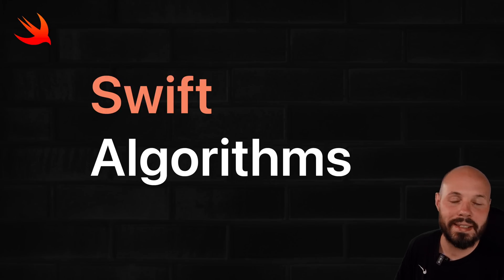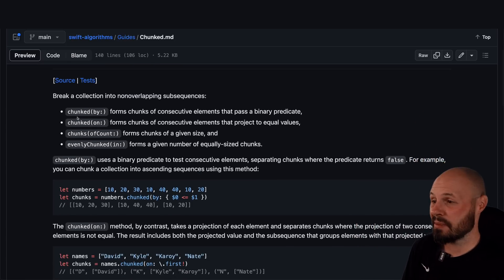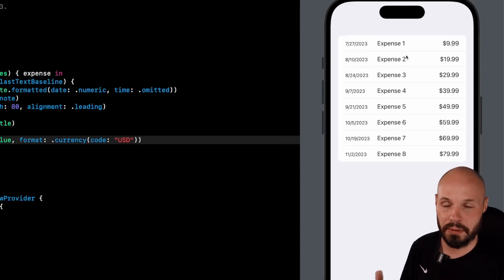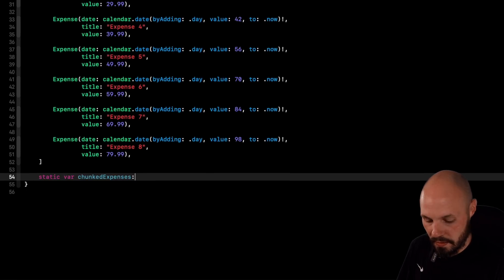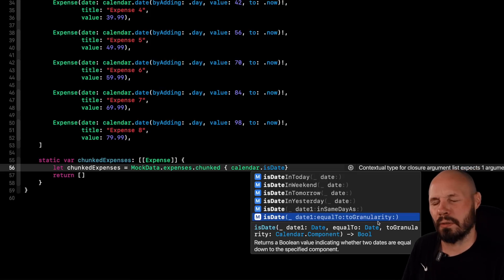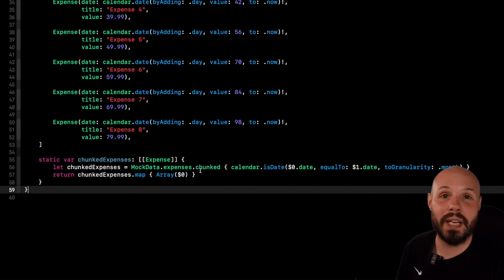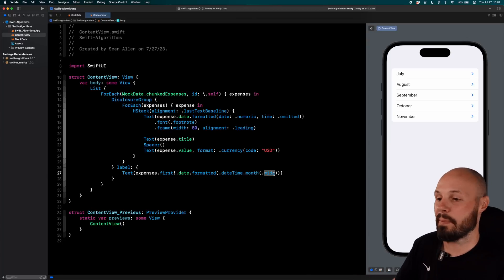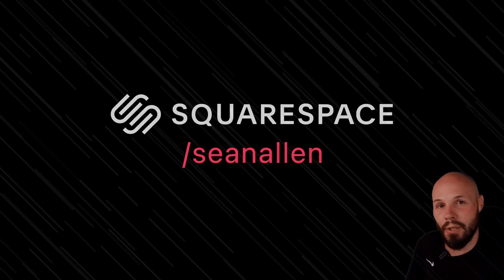Swift Algorithms - Faster, Cleaner Code. (Chunked Example)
Swift Algorithms is a package from Apple that has a TON of useful (and highly performant) algorithms that you can use in your project. In this video I show you how I used the chunked algorithm to group a list of expenses by month. I show you how to install the Swift Algorithms package, learn from the documentation and implement an algorithm in a project.

Timestamps:
0:00 - Swift Algorithms
0:31 - What we’re working with
1:12 - Swift Algorithms Reference Guide
5:14 - Installing the package
5:26 - Chunked code example
10:01 - Updating our UI with DisclosureGroup